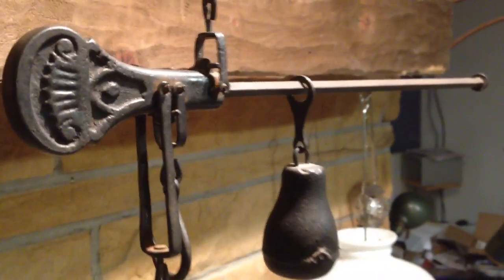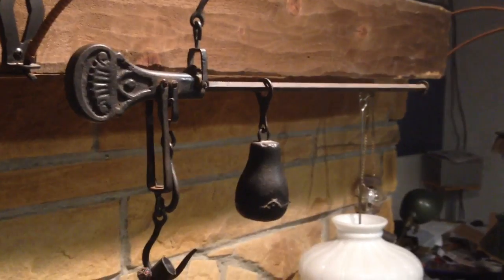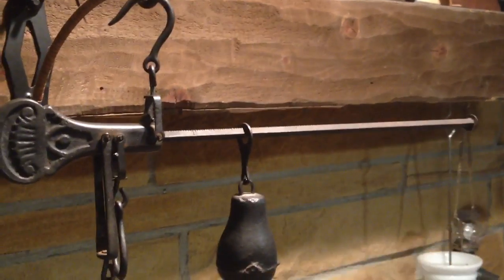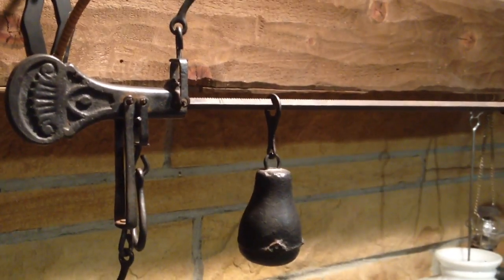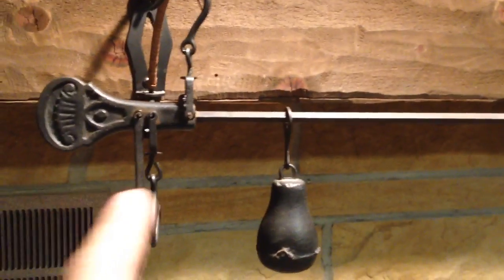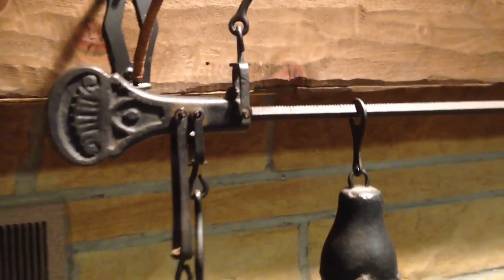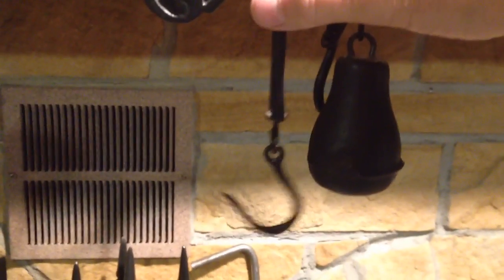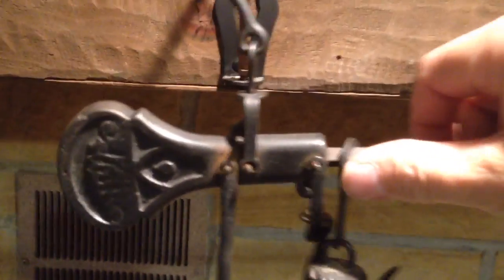Steelyard balance scale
I bought this on Ebay for less than $20 to weigh spray material and the like.  It's timeless technology that will ignore the dirt and damp in the barn.  The low scale is 0-10 lbs, and the high scale is 0-50 lbs.